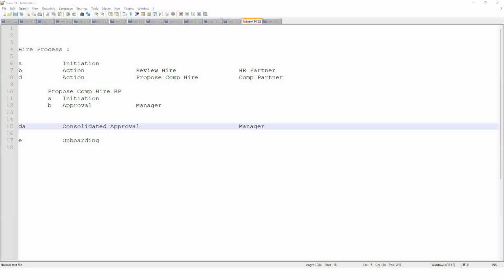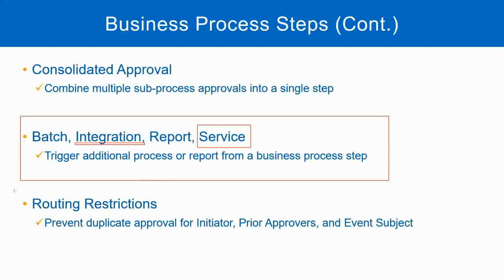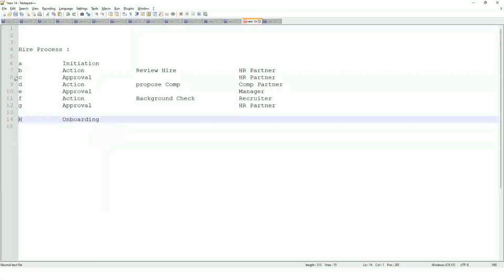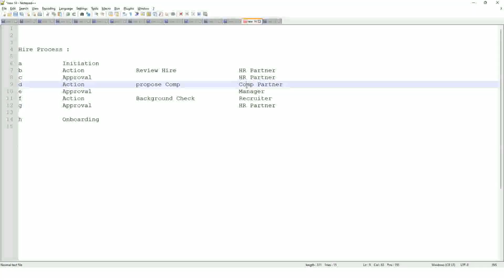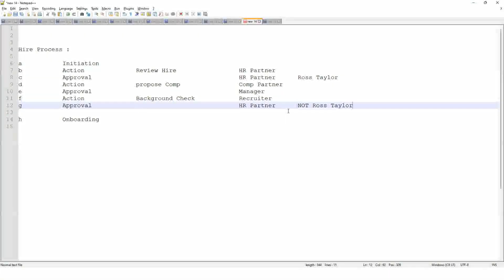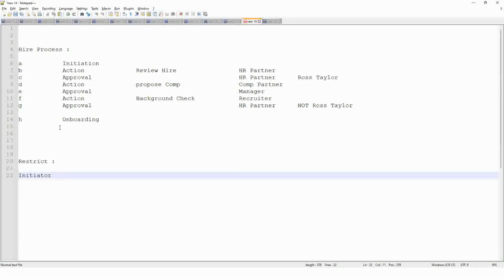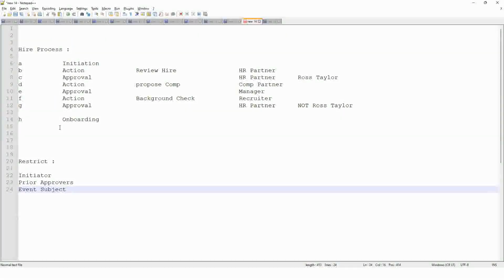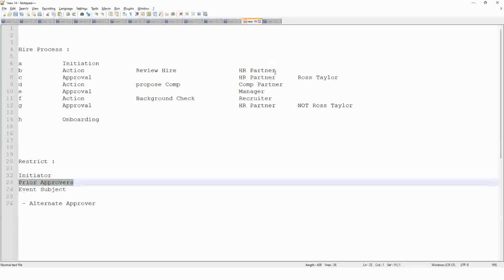Business process steps part 3